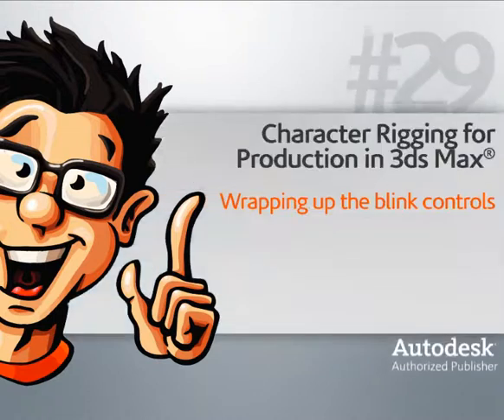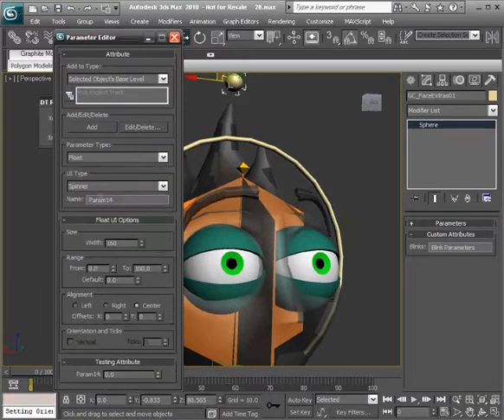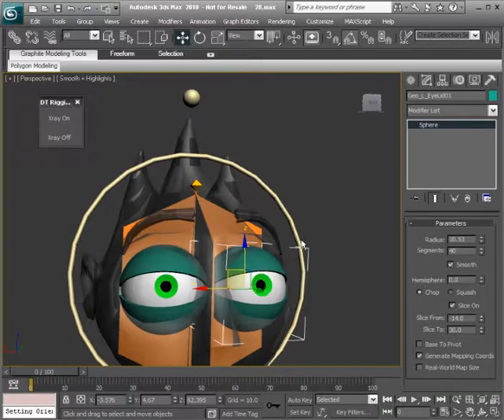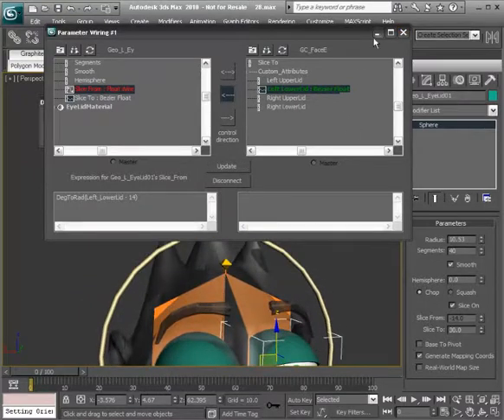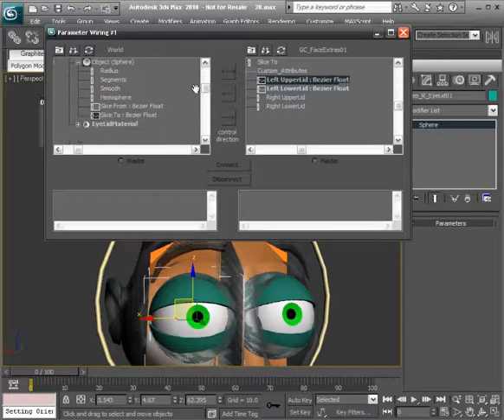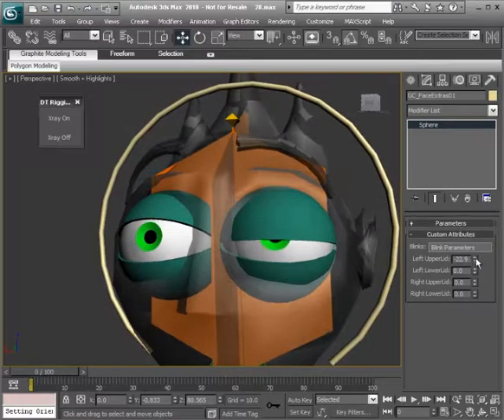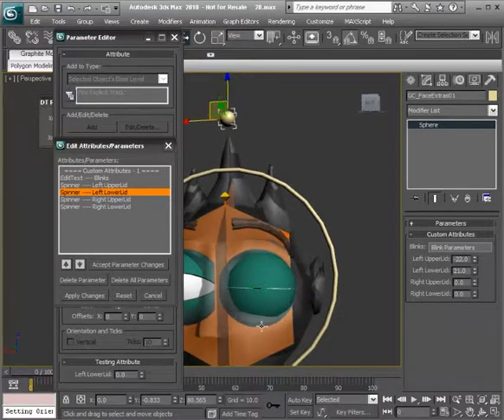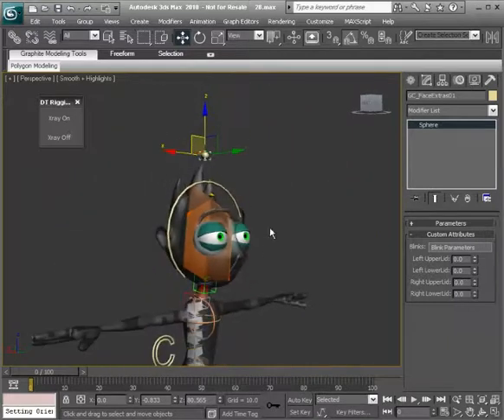29 Wrapping up the blink controls